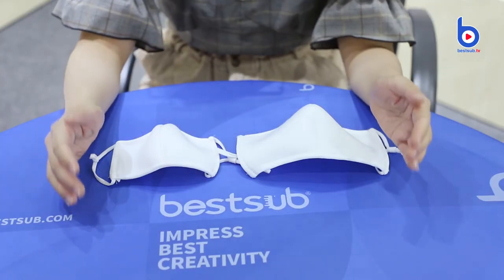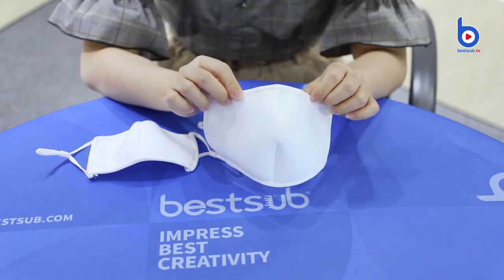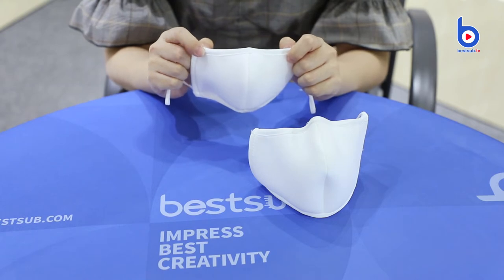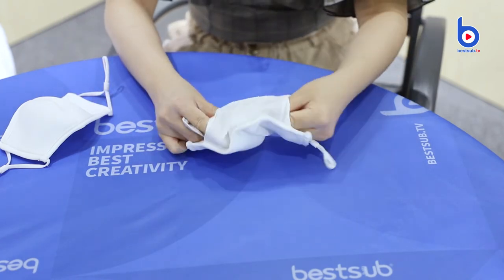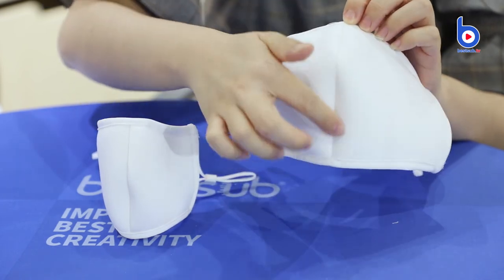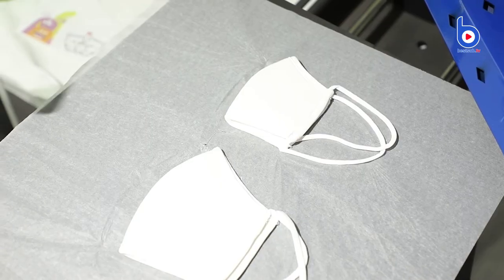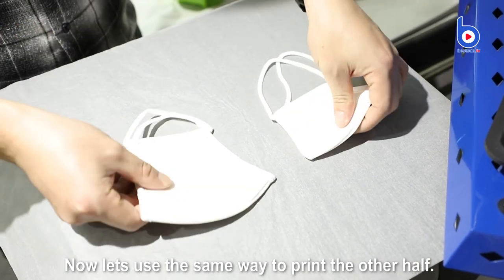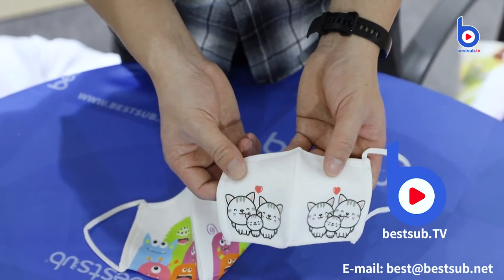Check BestSub New 3D Face Masks for Dye Sublimation Heat transfer printing!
Check our newly-launched reusable 3D face masks! Why 3D masks? Because they were made by the special cutting and sewing techniques and feature a bendable metal strip on the upper edge to add dimension, so that the mask can sit well on your face. (Kid mask doesn’t have a metal strip)

The two elastic earloops with movable rubber bands can be adjusted to best fit your face. Made of memory foam and 100% cotton, the masks are very comfortable to wear! For better protection, each mask feature a little pocket for inserting filter!

For personalization, the memory foam maskis perfect for image transfer. Your designs can be transferred on to the surface by dye sublimation heat transfer printing. Check the video to see how to print them!

Address:
Rm 4411, Grandview East International Plaza, No 372, Huanshi Dong Road, Yuexiu District, Guangzhou Guangdong 510160 China

Skype: banksir

Wechat: bestsublimation